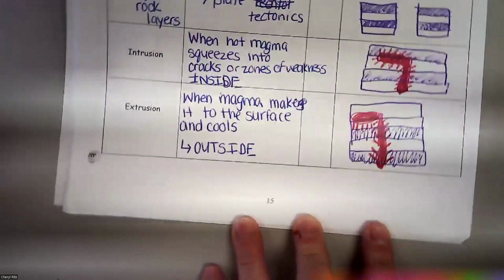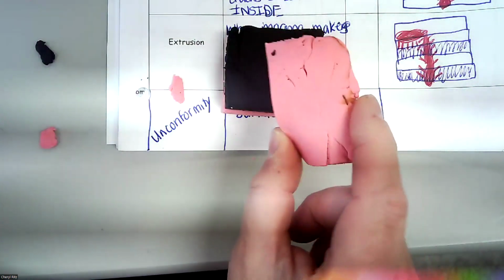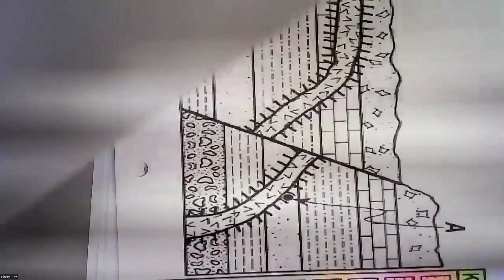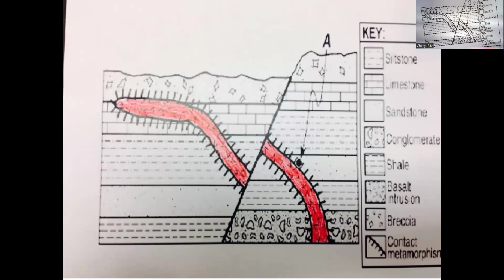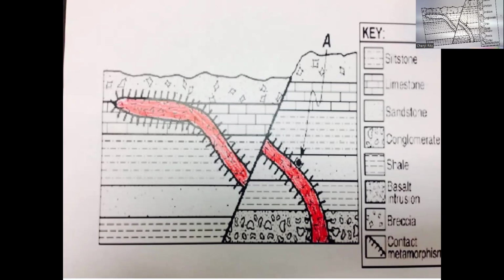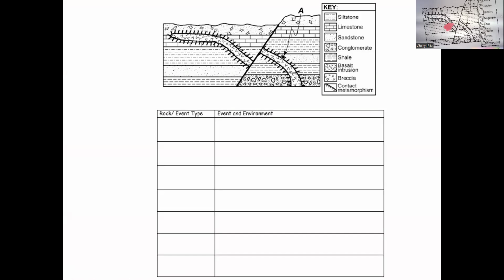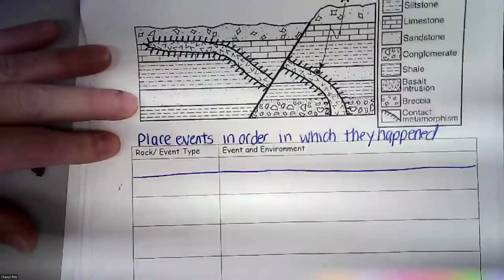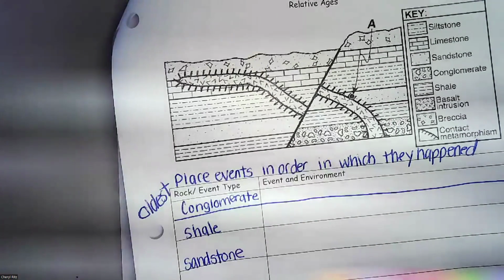Tuesday Feb 27th